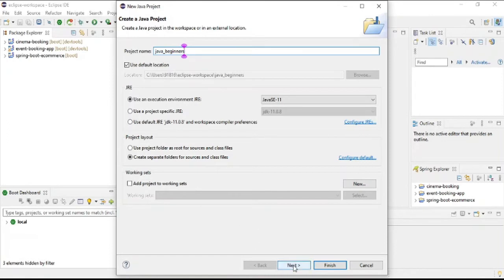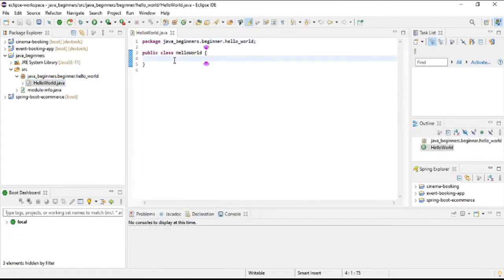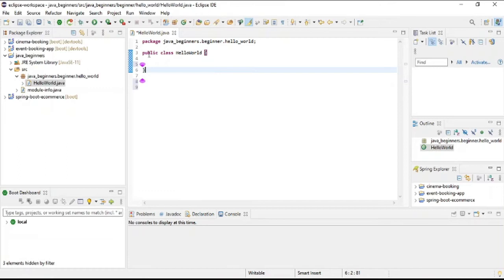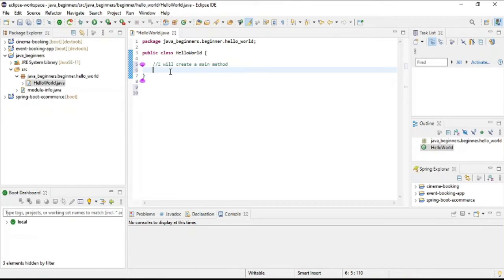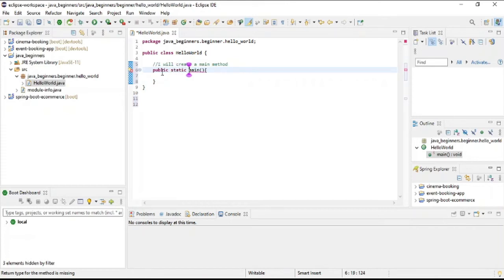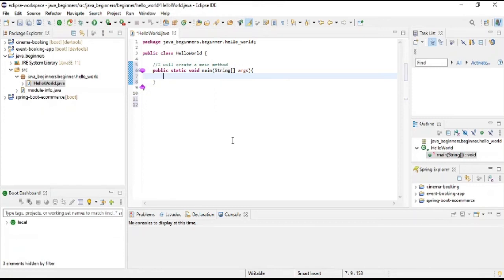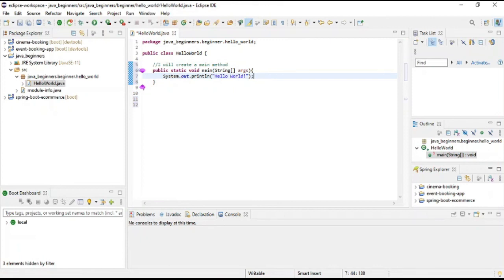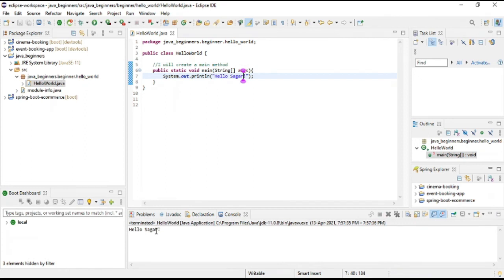How to write Hello World programming in Java ? Explained!!